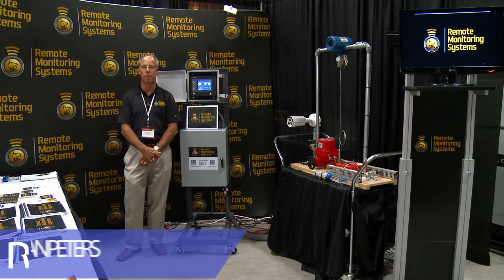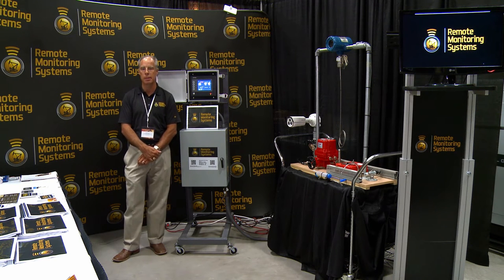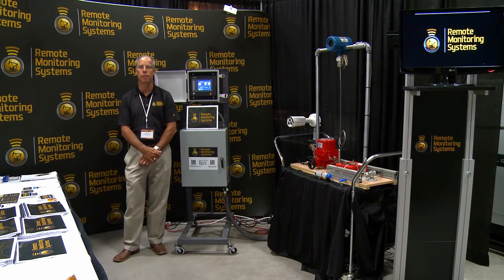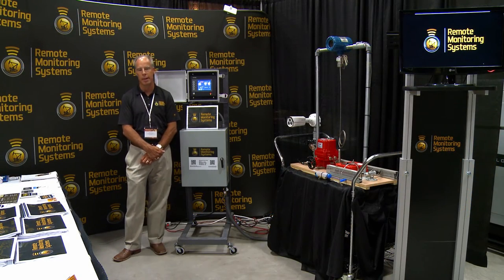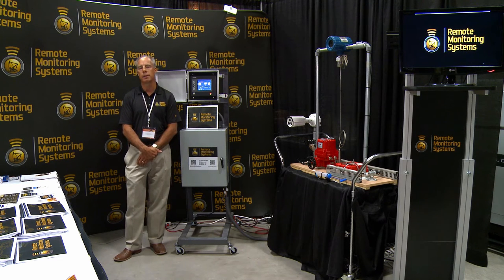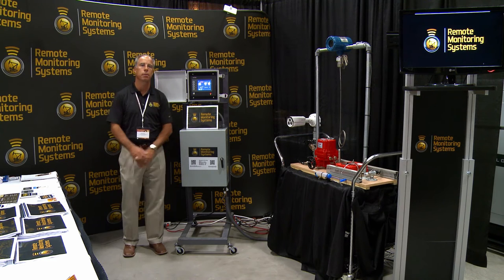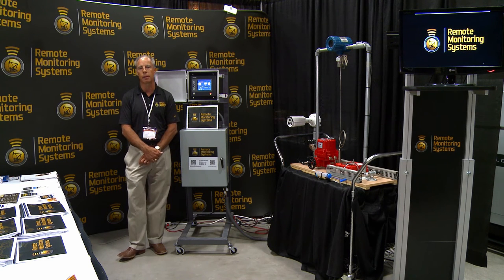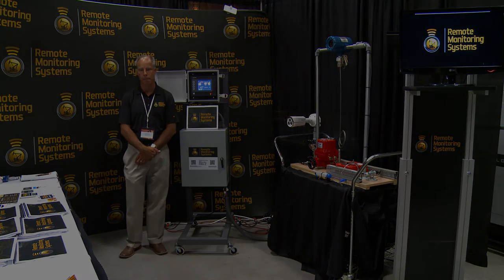Roseland Oil & Gas - West Texas Showdown - Remote Monitoring System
Innovation and technological improvements such as directional drilling and hydraulic fracturing have led to the resurgence of U.S. Oil and Gas production over the past several years. We currently face economic pressure in our industry but this same spirit of innovation will lead to the efficiency required to overcome present challenges.

Does your company offer the service or product that will create a competitive advantage in the industry? Do you want to let the rest of the industry know who you are and what you have to offer? Roseland can give you a more complete marketing solution because with us you get more than simply square footage on a trade show floor.
We can provide you added exposure through:
- Our Exhibitor Product/Service marketing campaigns
- eBlast to 150,000+ industry contacts
- Print & Digital Permian Basin Directory advertising (7,500 copies in circulation)
- Print & Digital Eagle Ford Directory advertising (7,500 copies in circulation)
- Website exposure (avg. 19K hits/day)
- Charity Golf Tournaments benefiting Texas Wounded Warrior Foundation
- No freight charges
- No start up fees

We promote our events with attendees in mind. We don't simply sell space in the show and hope people show up, we focus on the products and services that can be found at the show. Our goal is to provide the attendee with a REASON to want to be there by advertising YOUR products and services. We put BUYERS and SELLERS together.